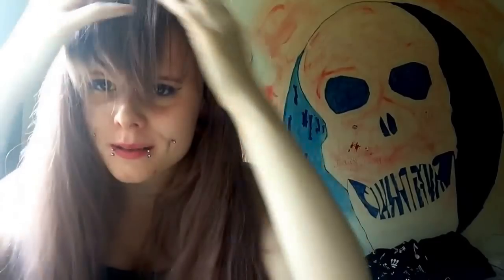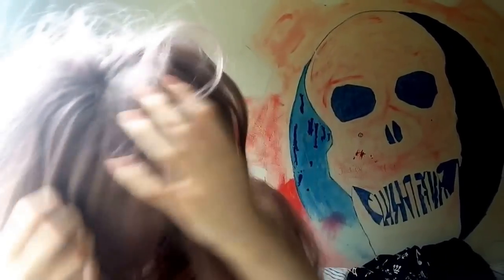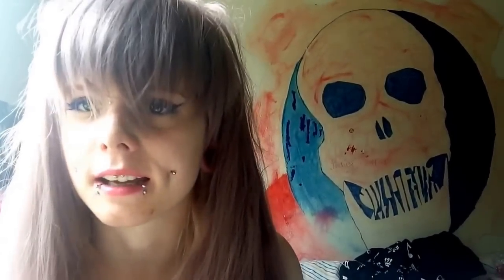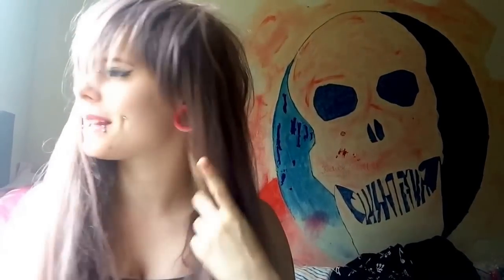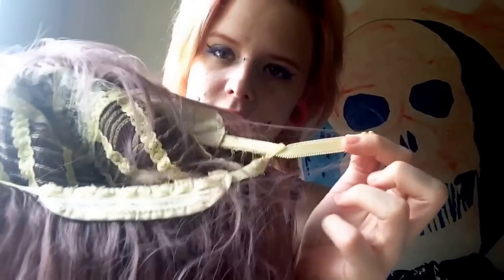Spree Picky Review | Random video | THE INTERNET POLICE ARE COMING!